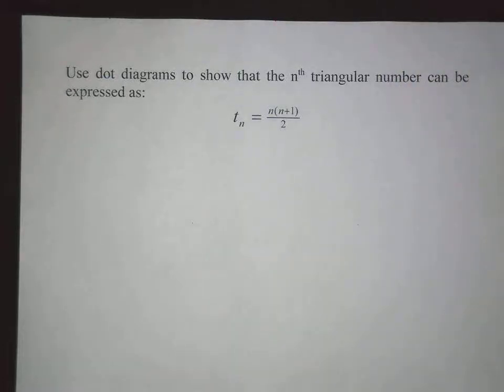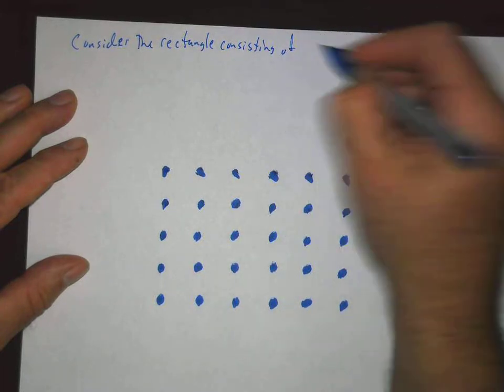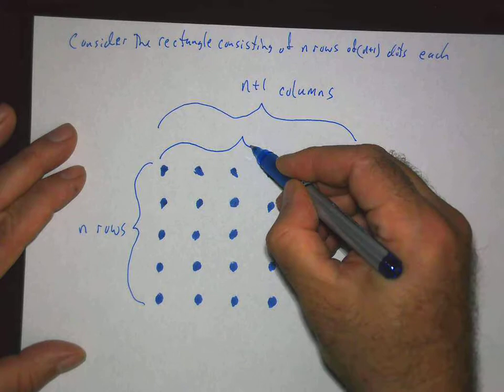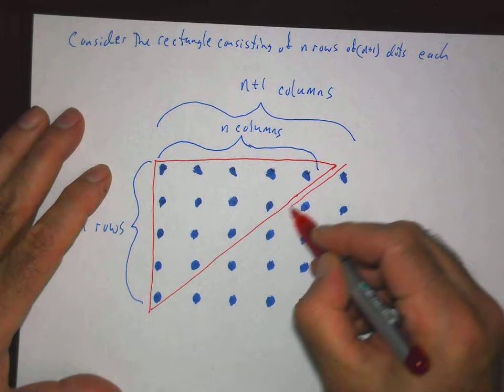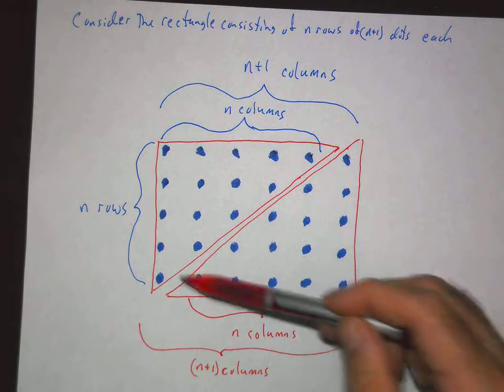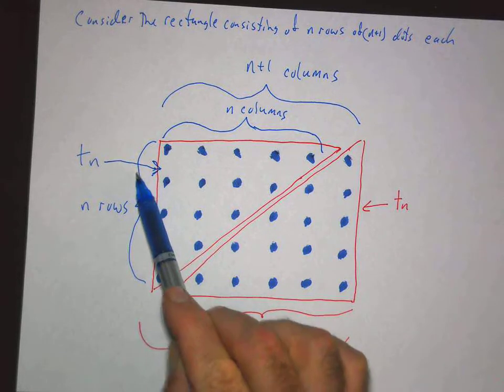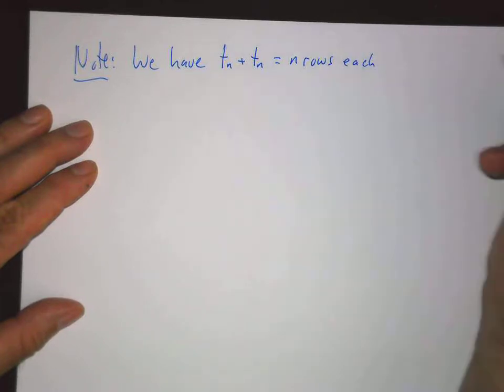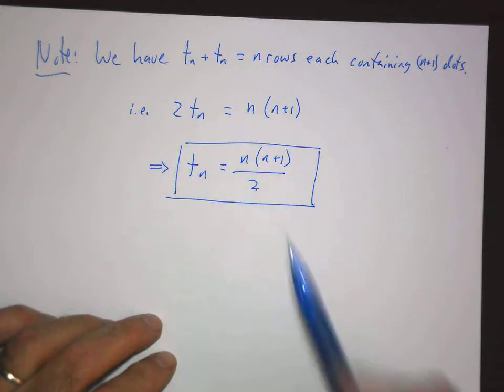Lecture 3 Triangular and Square Numbers Part 2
The nth triangular number tn = n(n+1)/2